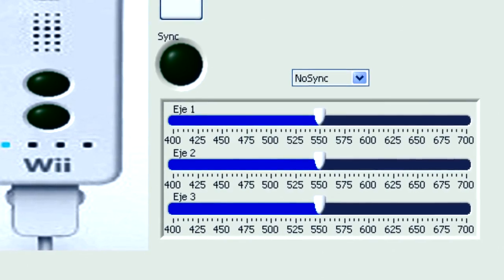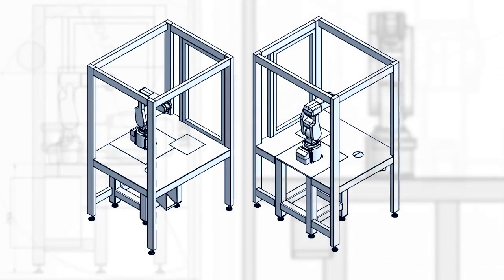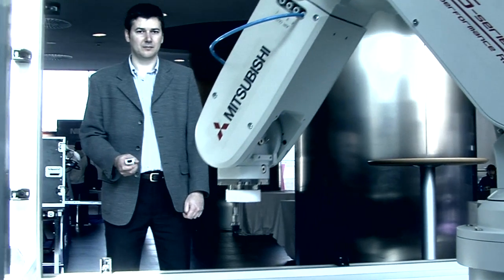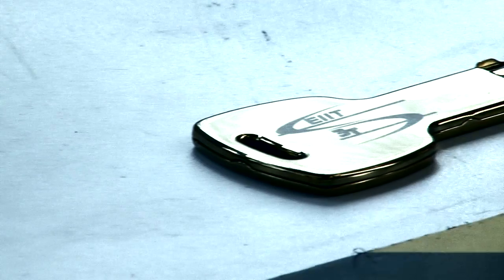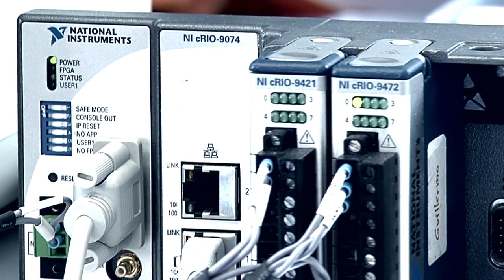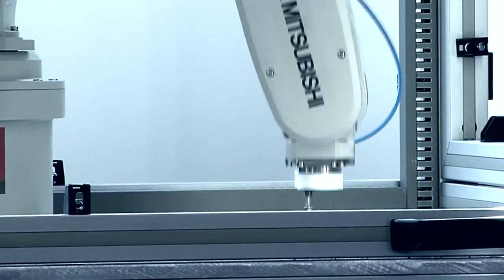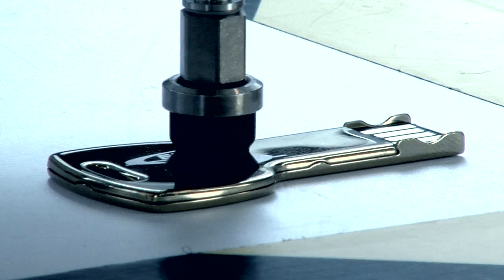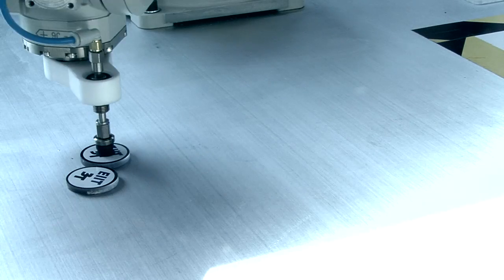Robot controlled in Real Time with a Wii remote control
In this demo machine developed for the NI DAYS 2011 Spain, we prepared an interactive game for all customers attending the show which consisted in "fishing" a USB memory stick with a 6 axis Mitsubishi robot controlled with a Wii remote control. The application software has been developed under LabVIEW and we use the vision and the real time cRIO controller from National Instruments.
This is an example of the engineering and integration capabilities of the EIIT/3T group.